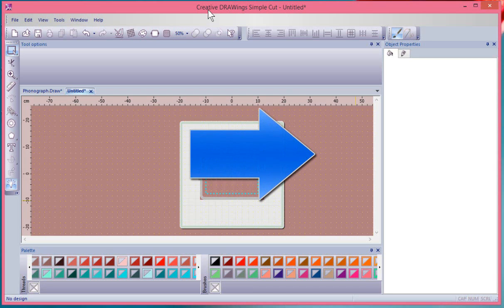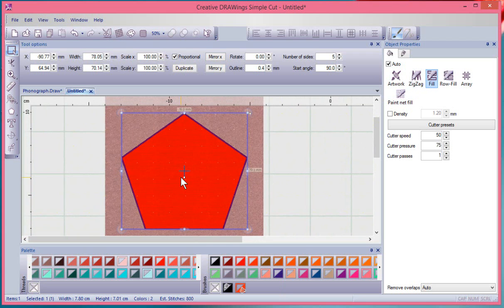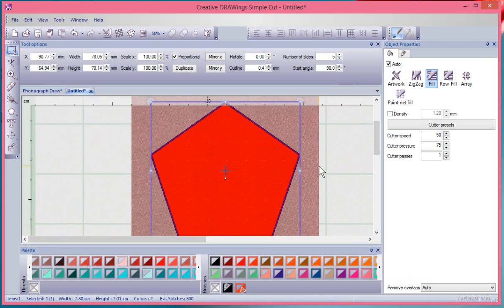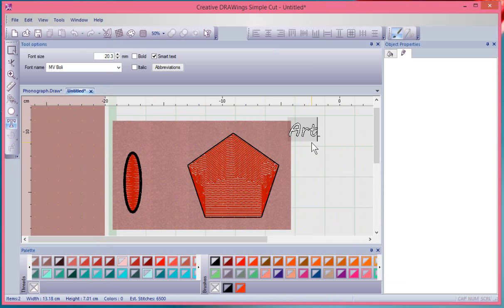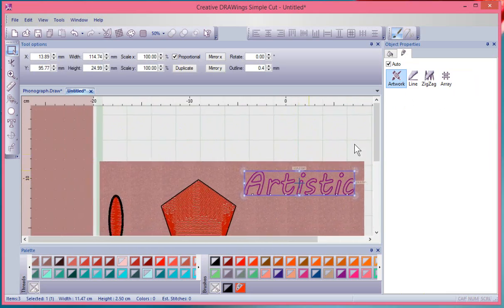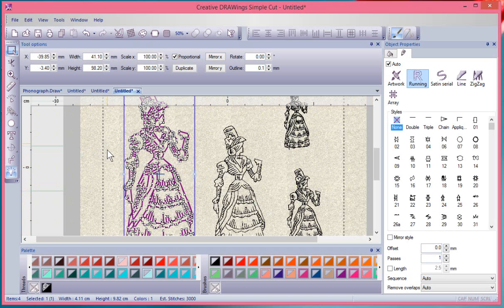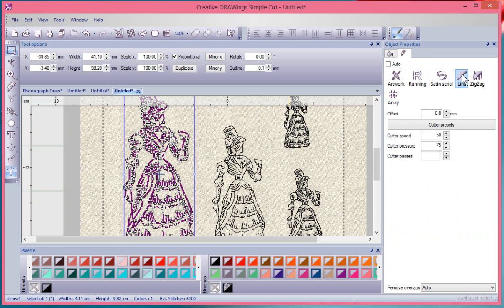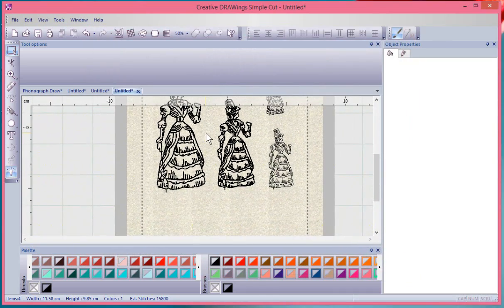Learn the Paint Technique in Artistic Software Version 7.1.